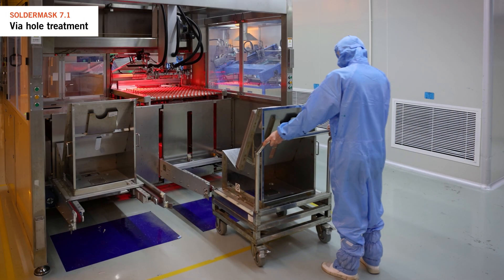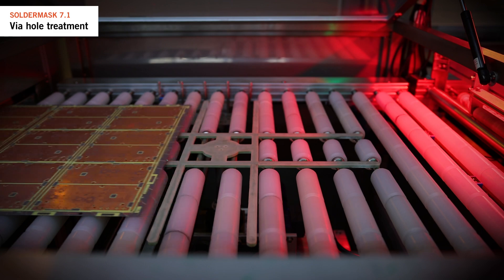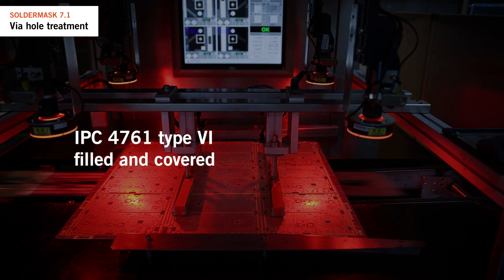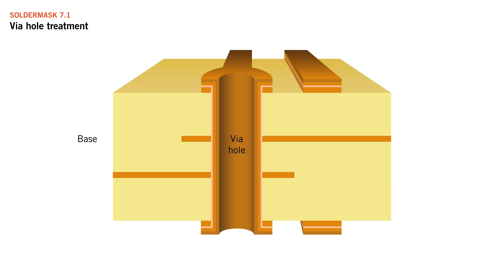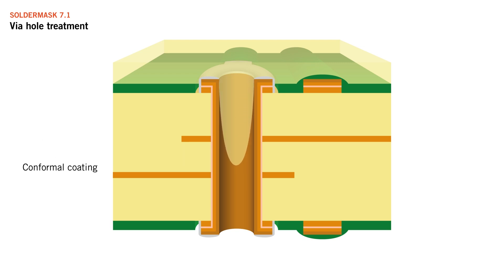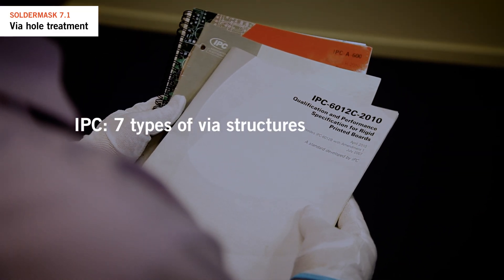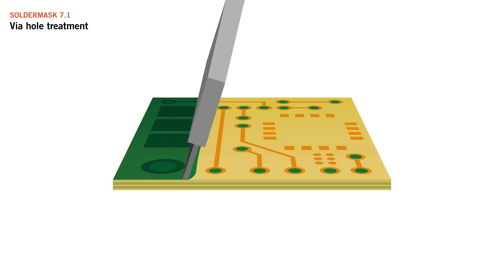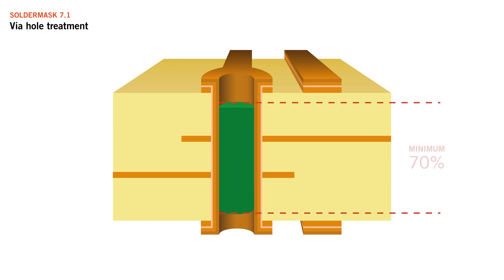Via hole treatment | How to make a PCB step 7.1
Join us in this comprehensive tutorial as we walk you through 33 detailed steps of producing a reliable multilayer printed circuit board (PCB). From checking the gerber files, selecting materials, preparing the board, applying solder mask, to final testing and inspection, this video covers everything you need to know about the PCB production process.

In Step 7.1 you will learn about via hole treatment.